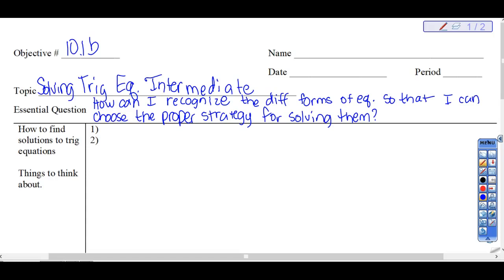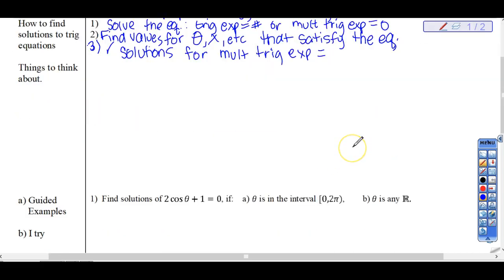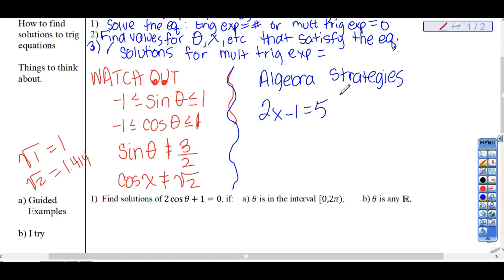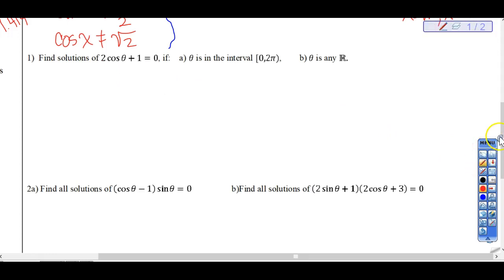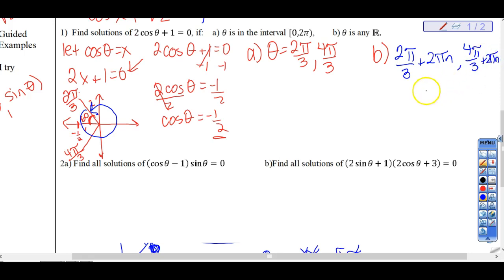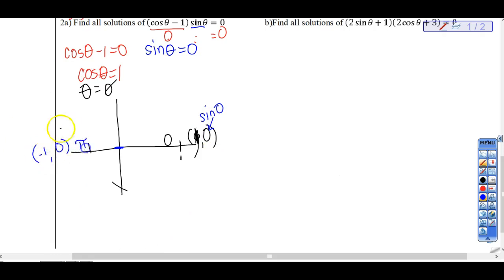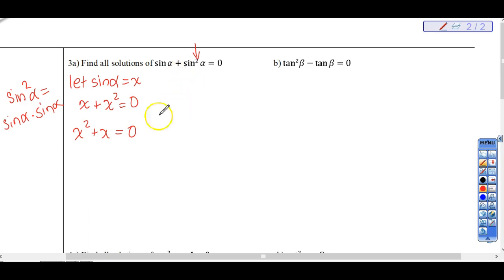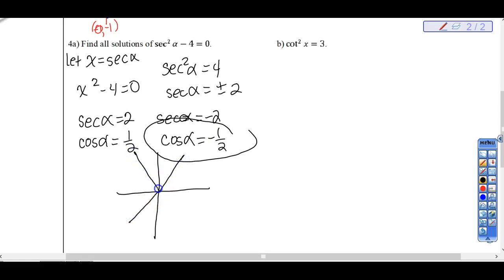10.1b Solving Trig Equations Intermediate